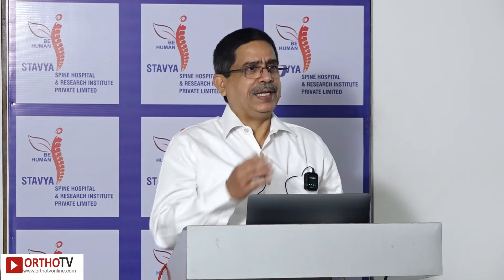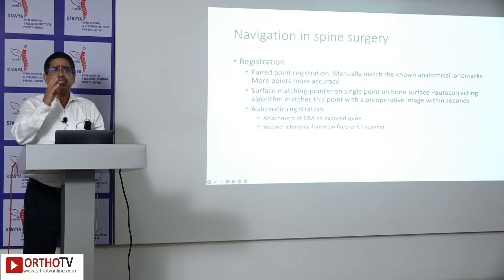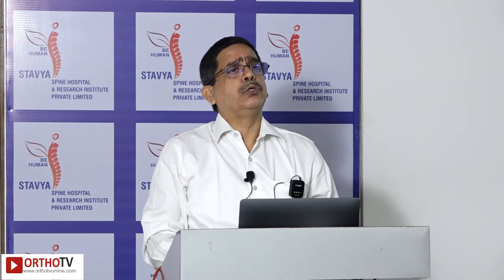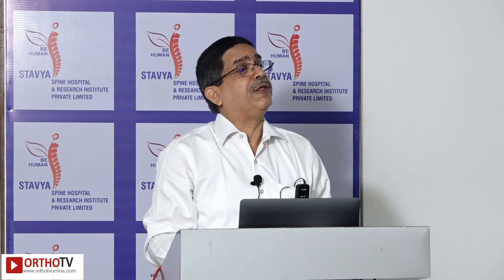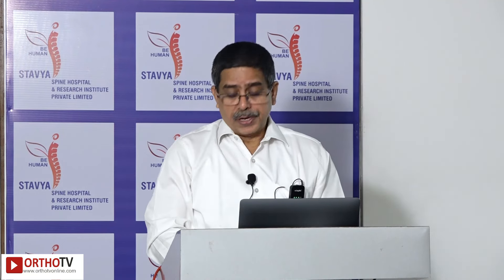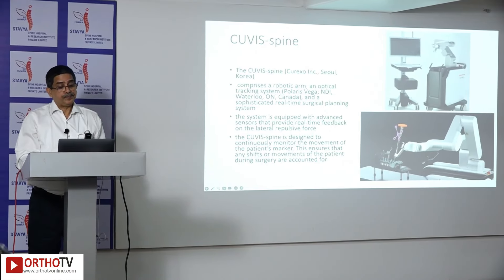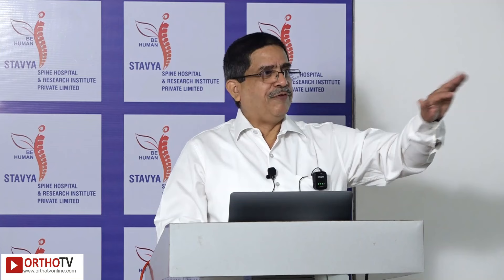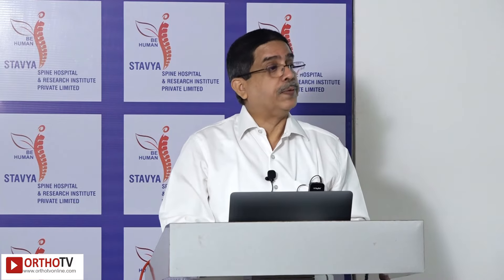Reboot with Robot 2024 : Introduction to Robot Assisted Techniques - History by Pioneer - Dr Alok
This talk is part of Reboot with Robot Conference held on 12th May 2024.
Organizing Secretary - Dr Mirant B. Dave
Course  Convener - Dr Ajay Krishnan
Course Chairman - Dr Bharat R. Dave & Dr Amit Jhala